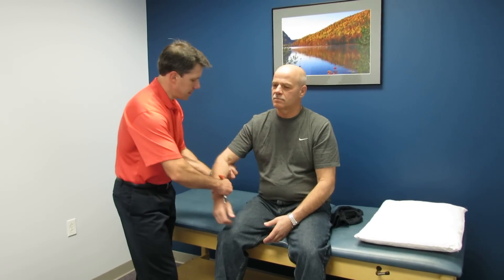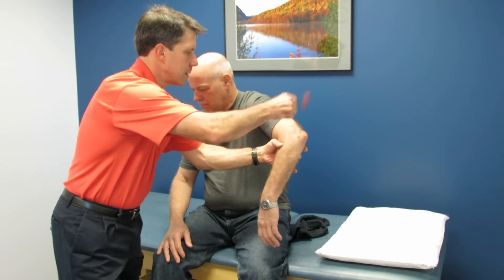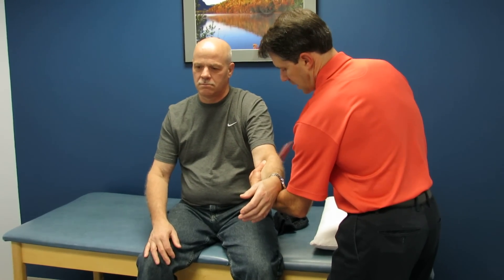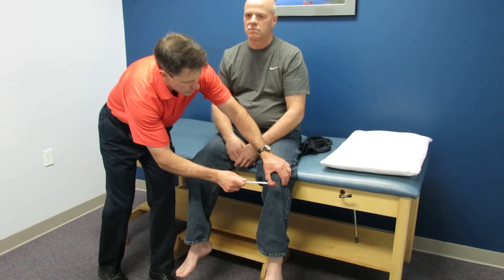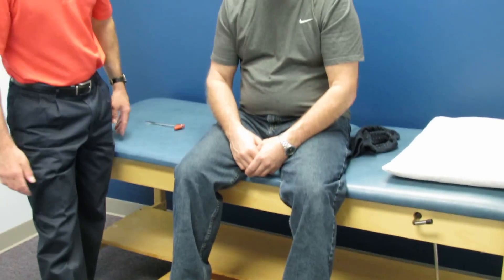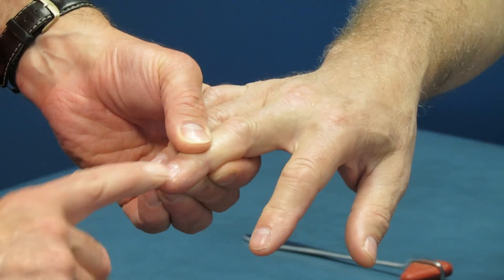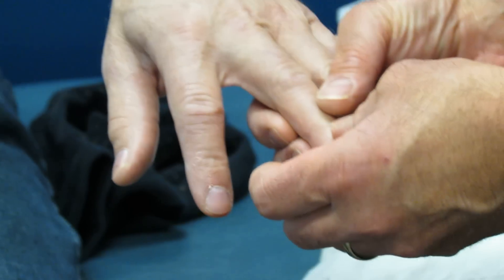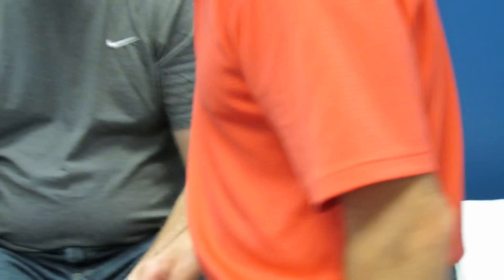Hyperreflexia, Clonus, Positive Hoffman's Sign- Central Cervical Spine Stenosis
This is a 60y/o man with upper and lower extremity paresthesias. He is progressively losing balance and developing weakness in the left UE. He has a positive Hoffman's sign, hyperreflexia, and clonus secondary to a severe central cervical spine stenosis.